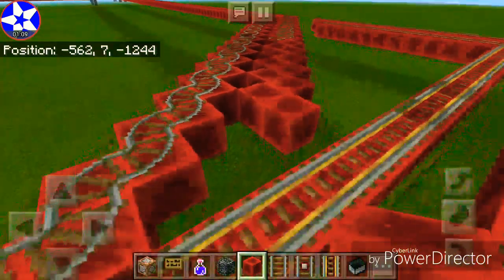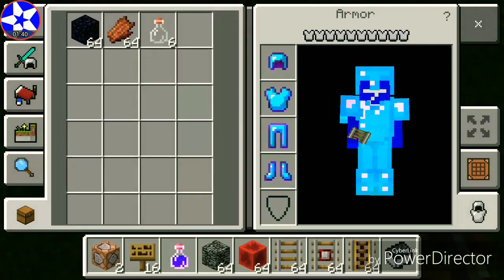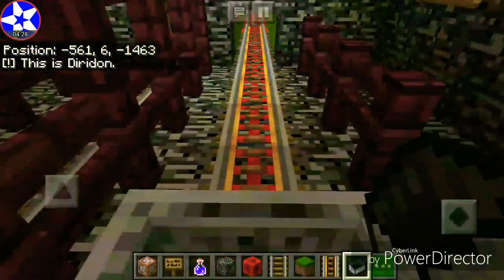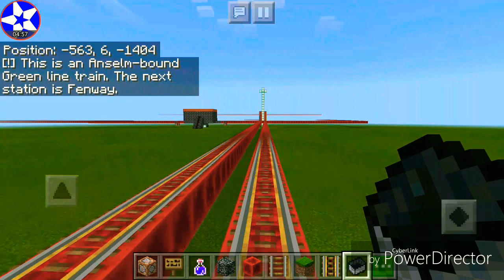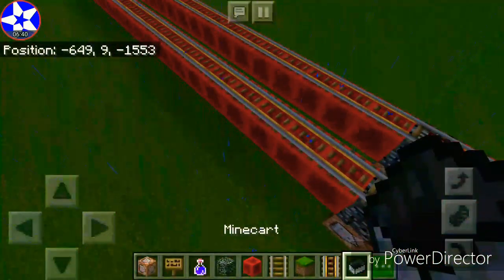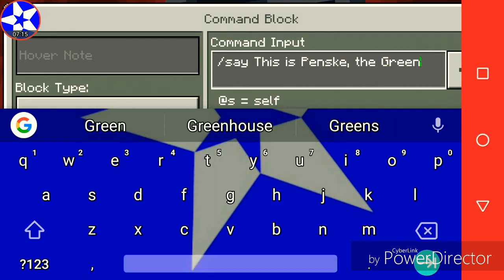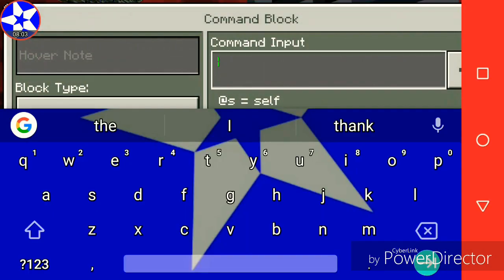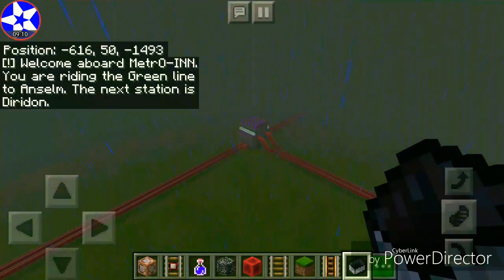Minecraft Metro: MetrO-INN Green Line Track Repairs | Polara YT